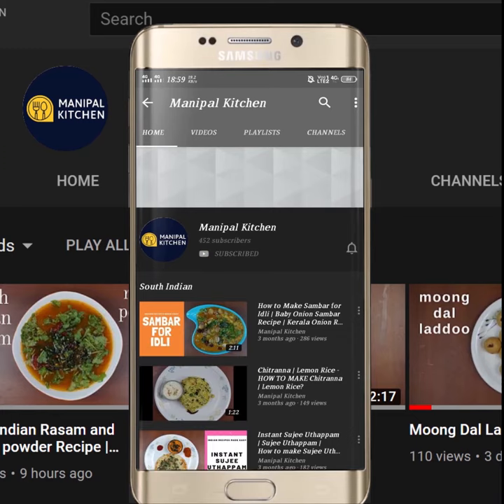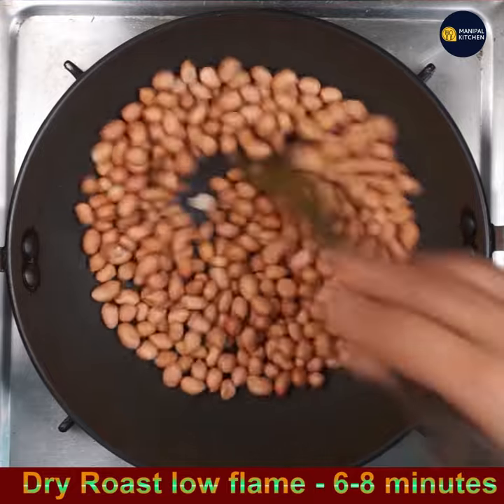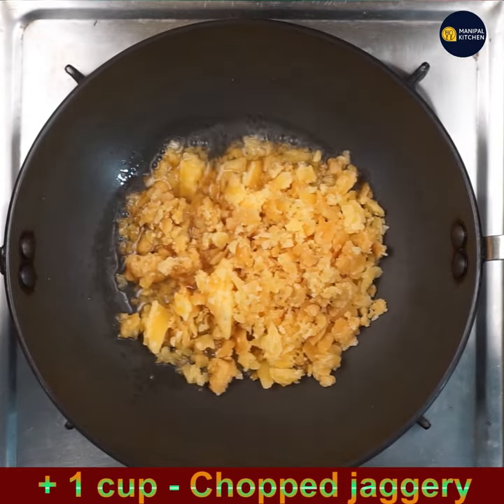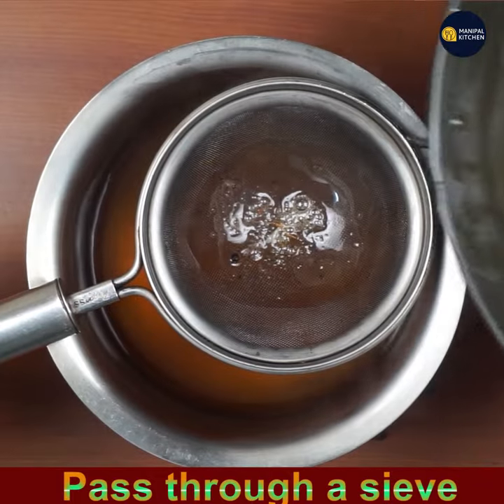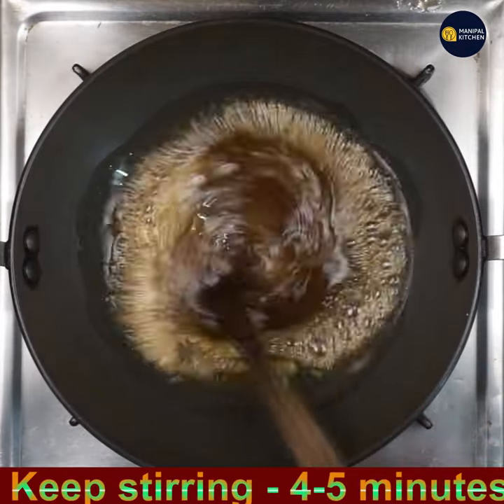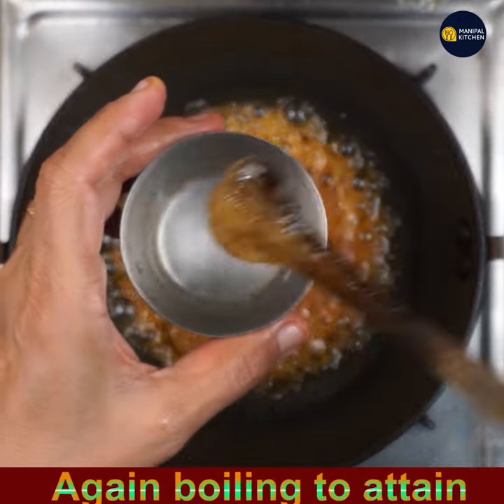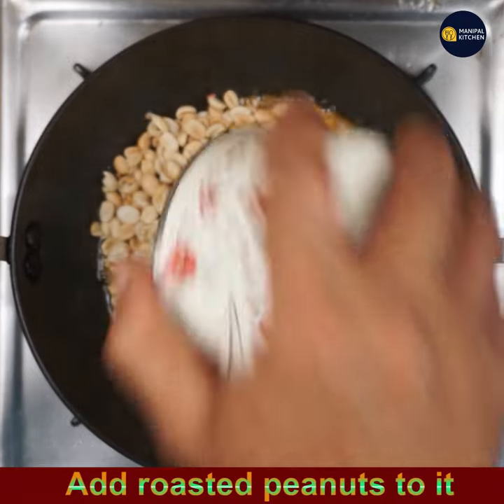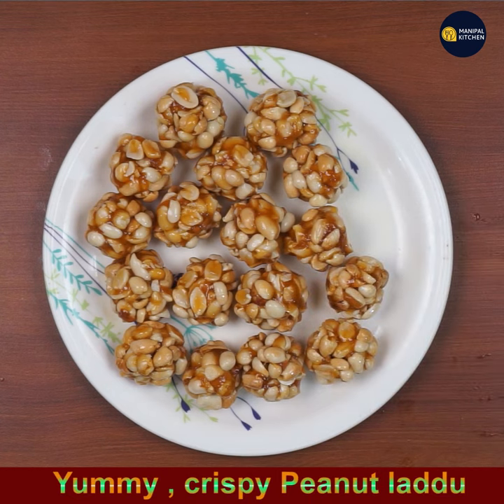MOUTH WATERING, ಶೇಂಗಾ ಲಡ್ಡು ಬೆಲ್ಲ ಹಾಕಿ| Peanut Jggery Laddu With English Audio & Sub-Titles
Peanut Jggery Laddu | ಬೆಲ್ಲ ಹಾಕಿ ಶೇಂಗಾ ಲಡ್ಡು | Manipal Kitchen
Peanut in combination with jaggery,  laddu will be so yummy.  It Could be in combination with some dry coconut or desiccated coconut it tastes still awesome.  I have used  here whole peanuts for laddu  as it will be crispy and crunchy and remains fresh for even 15 days if stored in an airtight container.  Here goes the recipe for peanut laddu
INGREDIENTS OF THE DISH:
1. Peanuts - 1 cup
2. Chopped jaggery - 1 cup
3. Water - 1/4 cup
5. Ghee - 1 tbsp
PROCEDURE: Place a wide pan with 1 cup peanuts in it on low flame.  Roast it on low flame till crispy and aromatic for about 8-10 minutes till one can peel off the skin easily.  On cooling peel off the skin and keep it aside.  Place a wide pan and add 1/4 cup water on low flame.  On heating, add jaggery to it and keep stirring till it is melted.  When done, pass through a sieve to get rid of the impurities.  Again add 1 tbsp ghee to pan and keep it on low flame and add the sieved syrup to it and keep stirring and boil it till a string of brittle consistency is attained as shown in the video.  When done, add the peanuts and give a good mix.  When warm itself, bind the laddu and enjoy it for about 15 days storing it in an airtight container.  Yum Yum!!:
Makes : 15 Laddus of the above size.

Other related links:
8. (Moong, jaggery, & edible gum laddu)